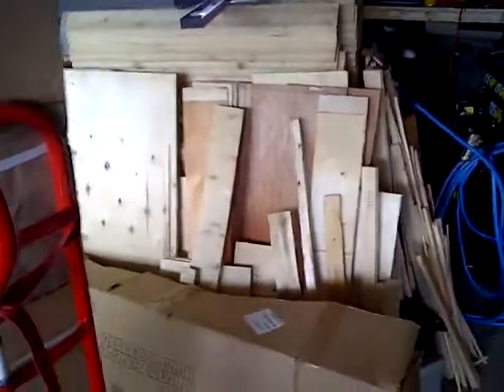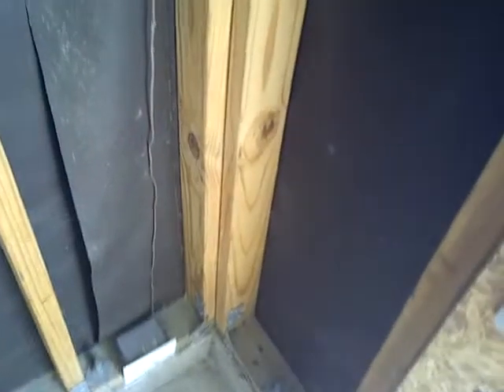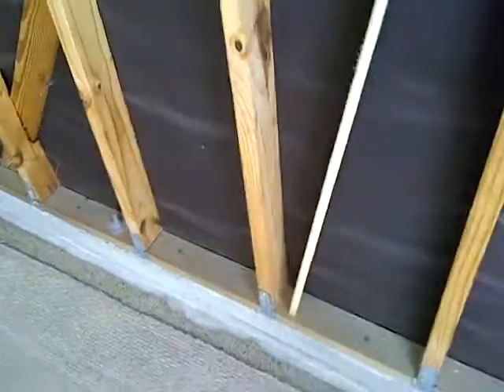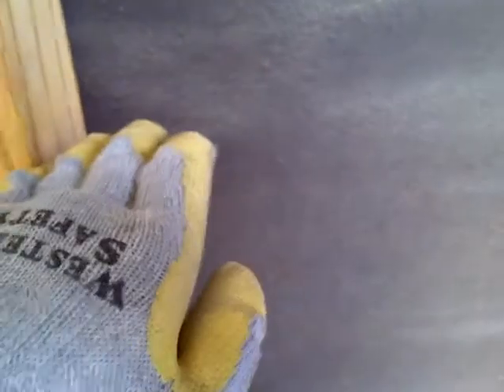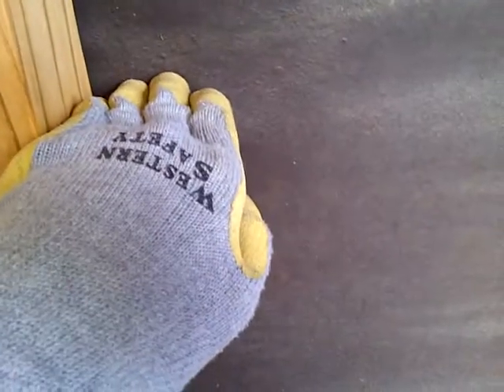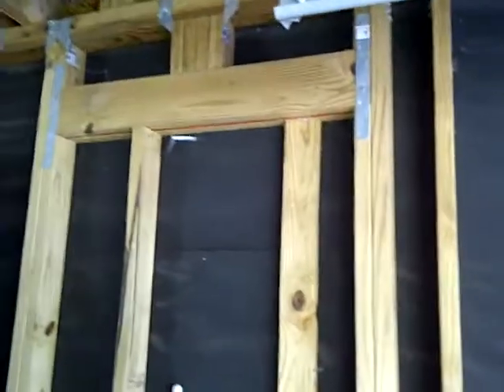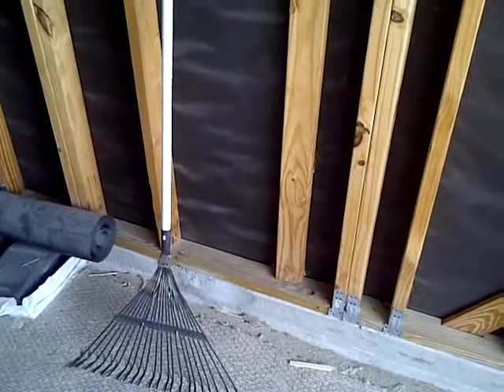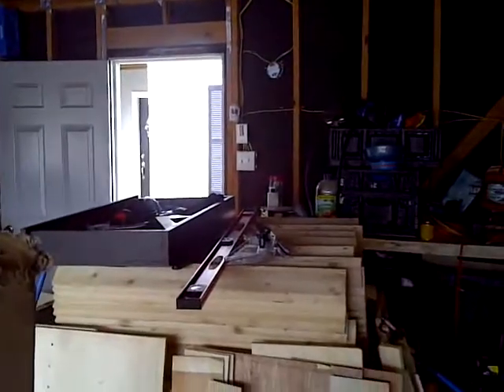Garage Series: Building Table, Stand, and Shelf Part 02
In this episode series I will be building a table, miter stand, and shelf along the side of the garage.  Uncut, unedited, first person view and step by step.  Come and watch me try as I improvise ways to build the ultimate man cave.